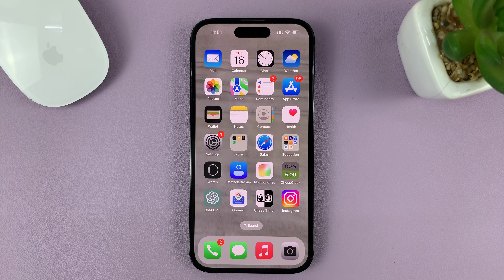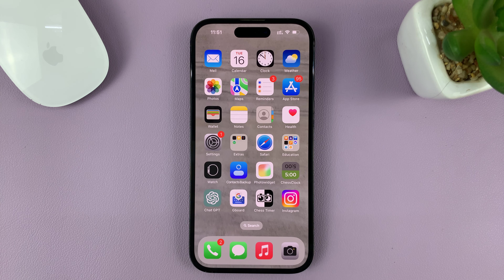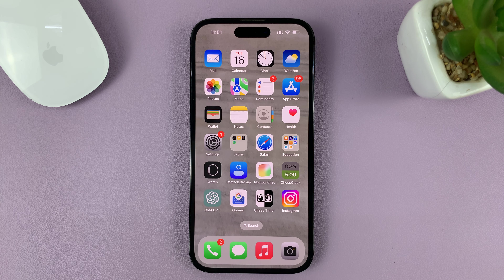iPhone 14/14 Pro: How To Change To Banner / Full Screen Incoming Call Interface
A step-by-step guide on how to change the incoming call interface on your iPhone 14 or iPhone 14 Pro to either a banner or full-screen display. Other previous iPhones and iPads follow the same instructions as well.

Join us as we walk you through the process of adjusting your iPhone 14/14 Pro's incoming call interface. We'll demonstrate the settings and options you need to navigate to make this change, ensuring that you can optimize your device to suit your preferences.

By the end of this tutorial, you'll have the knowledge and confidence to switch between the banner and full-screen display for incoming calls, giving you greater control over your iPhone's user experience.

Step 1: To begin, unlock your iPhone 14/14 Pro and locate the "Settings" app on your home screen. It's represented by a gear icon and should be easily recognizable.

Step 2: Once you've entered the Settings menu, scroll down and tap on the "Phone" option. This will open a new page where you can manage various settings related to your iPhone's calling functions.

Step 3: On the Phone settings page, you'll find a section titled "Incoming Calls." Tap on it to access the available options for customizing your incoming call interface.

Step 4: Within the "Incoming Calls" section, you'll see two options: "Banner" and "Full Screen".

The "Banner" option displays an unobtrusive notification banner at the top of your screen when receiving calls, allowing you to continue using your iPhone without interruption.

On the other hand, the "Full Screen" option takes over your entire screen, providing a more immersive calling experience.

Step 5: Simply tap on either "Banner" or "Full Screen" to select it as your default interface. Your chosen incoming call interface will now be active and ready for use.

Remember, the steps mentioned in this article are specifically for the iPhone 14 and iPhone 14 Pro models running the latest iOS version available at the time of recording. If you're using a different iPhone model or an older version of iOS, the steps may vary slightly.

Cell Phone Tripod Adapter